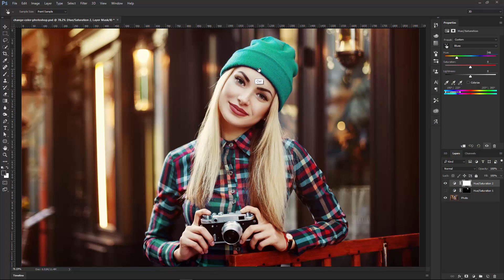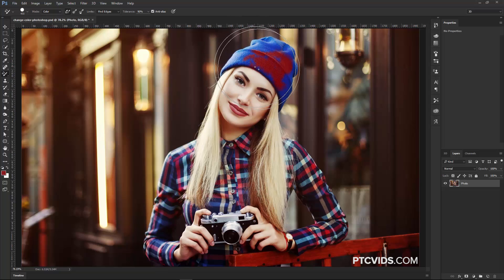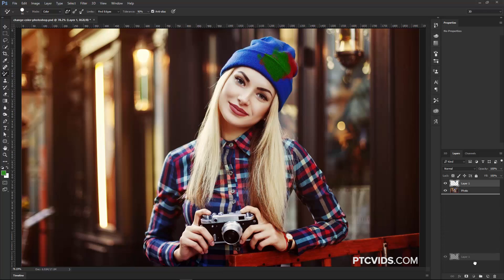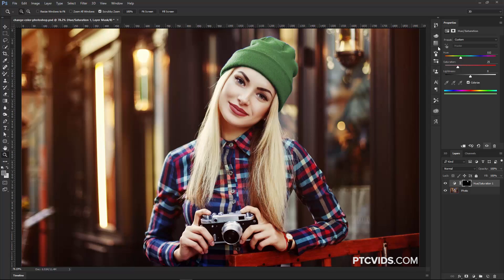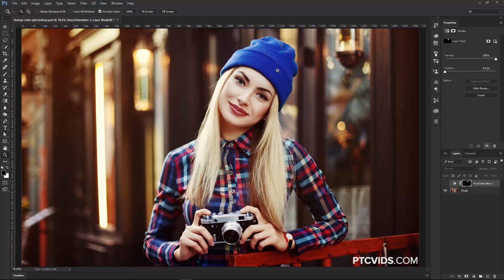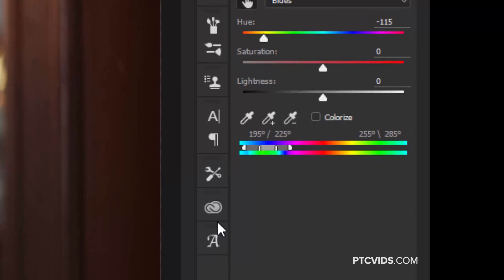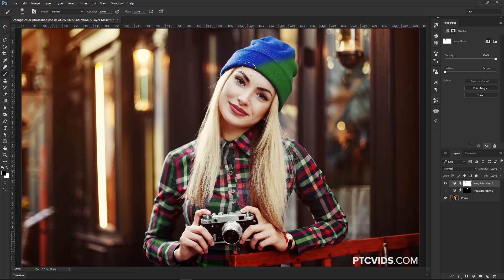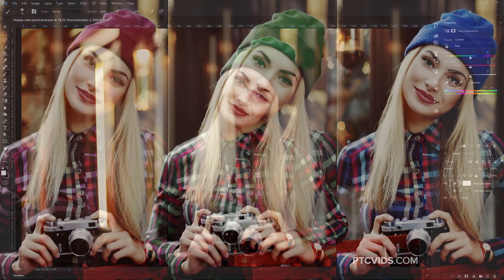How To Select and Change Colors In Photoshop - Replace Colors In a Photo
Photoshop CC tutorial showing how to change the colors of objects.

This tutorial will teach you 3 techniques that you can use to replace colors in Photoshop.

00:00 - Introduction

1. Color Replacement Tool 0:47
Nested under the Brush Tool, the Color Replacement tool allows you to easily change the color of an object by painting directly on them. The downside is that this is a destructive tool.

2.Hue/Saturation Adjustment Layer 2:44
You can use the Hue/Saturation Adjustment Layer to change the color of an object by first making a mask around the object. Then clicking on the colorize checkbox and adjusting the hue.

3.Hue/Saturation (On-image Adjustment Tool) 5:14
You can select the On-image adjustment tool in the Properties panel, and click a color in the image. Drag left or right in the image to decrease or increase the saturation of the color range that includes the pixel you clicked. Hold Ctrl (Mac: command) to change hue.

LINKS